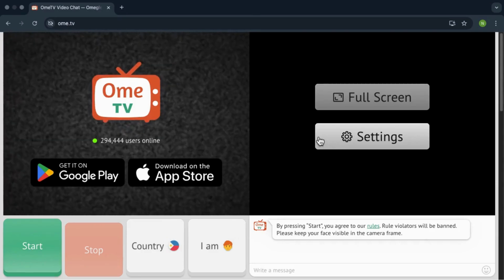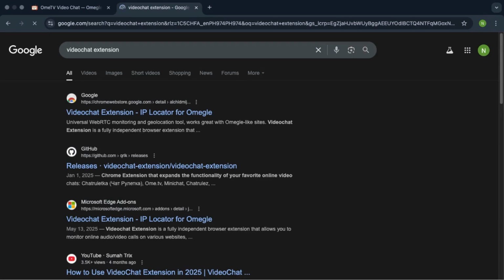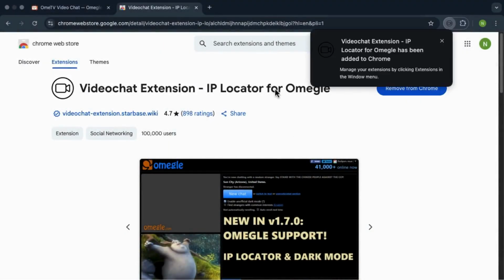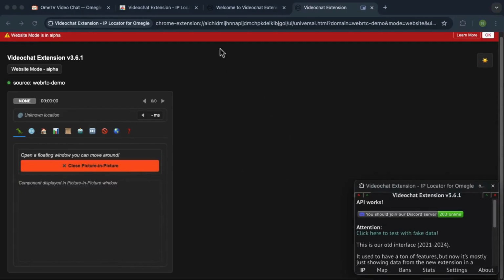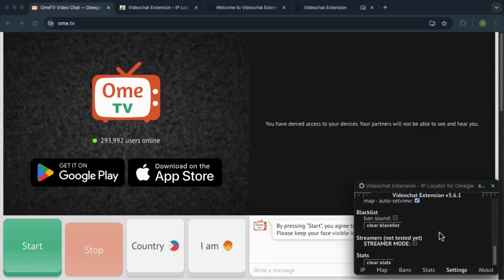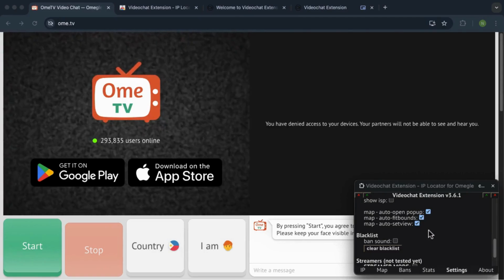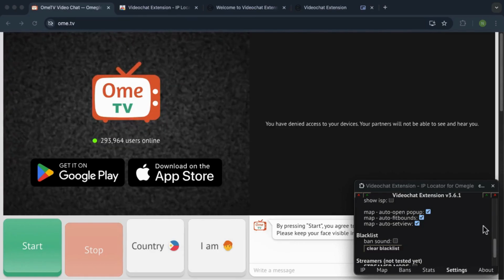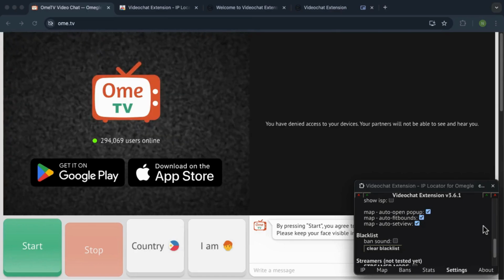HOW TO GET BOYS ONLY ON OME TV (FULL GUIDE 2025)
Want to match with boys only on OmeTV? In this full 2025 guide, I’ll explain how OmeTV’s gender preference system actually works, what it can and can’t do, and how to adjust your settings correctly inside the app.

✅ How to set your gender preference in OmeTV
✅ Why OmeTV does not guarantee 100% gender filtering
✅ What affects who you get matched with (region, availability, server load)
✅ How to improve your match results with official settings
✅ What NOT to do (to avoid bans, errors, or account restrictions)
✅ Safe & responsible use tips for OmeTV in 2025

This guide is official, safe, and rule-friendly — no tricks, no hacks, no bypasses.